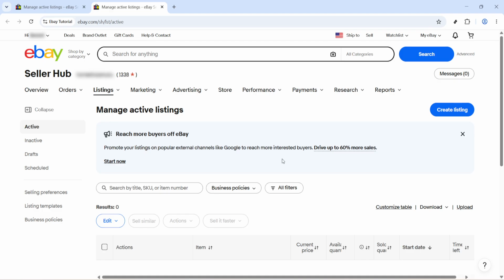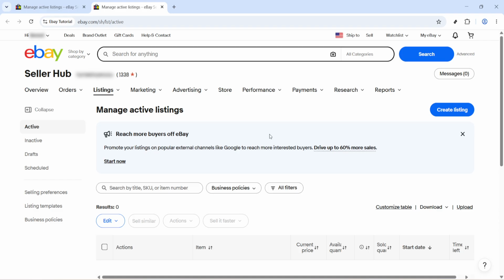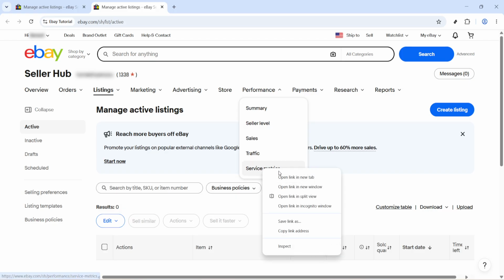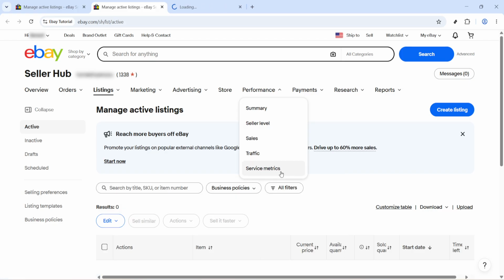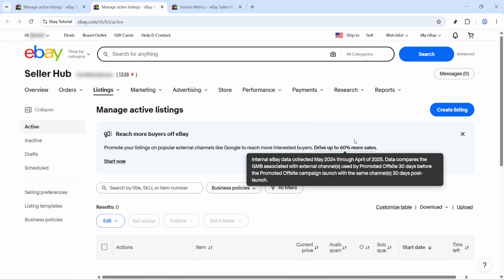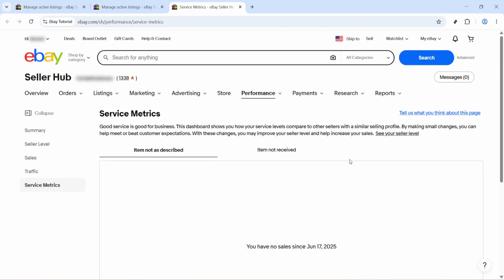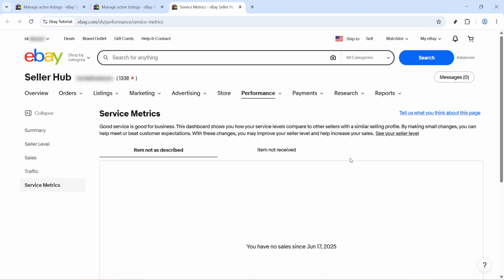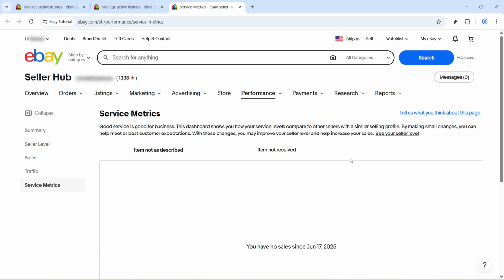How to check service metrics on eBay account (Step By Step 2026)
How to check service metrics on eBay account

In this video, I show you how to check service metrics on ebay, service metrics on ebay account, how to contact ebay customer service, ebay service metrics, how to check ebay seller performencr, how to become top star member on ebay, ebay service metrics guide, ebay service metrics dashboard, ebay new update to item not received service metrics-, how to track ebay delivery services tracking order, how to get more views on ebay, how to sell on ebay, ebay service metrics seller performence, how to sell on ebay 2023, how to sell on ebay 2022